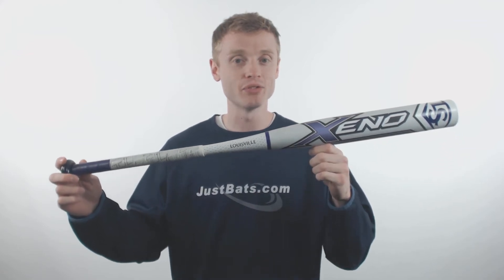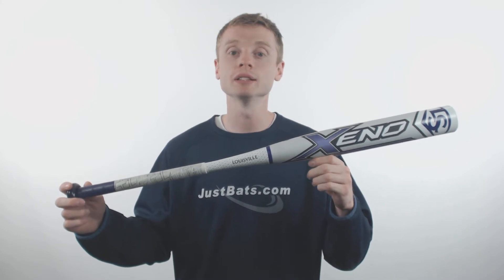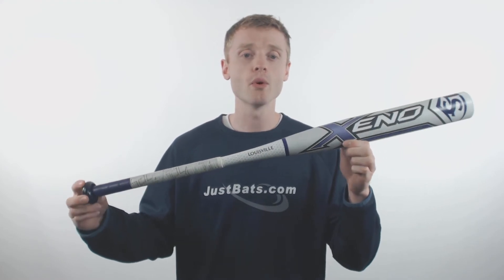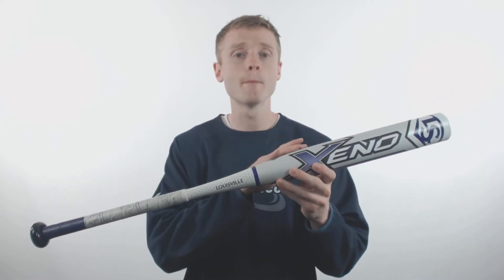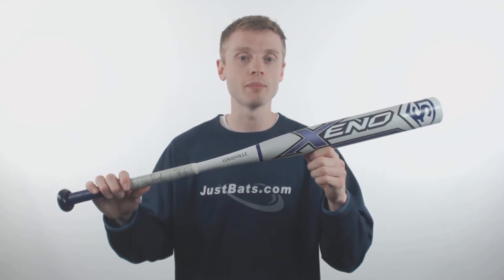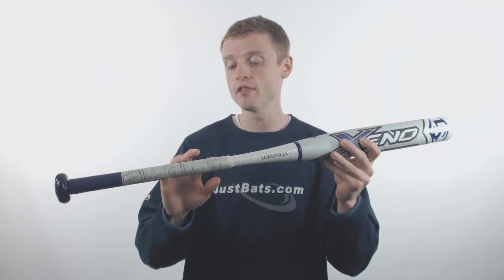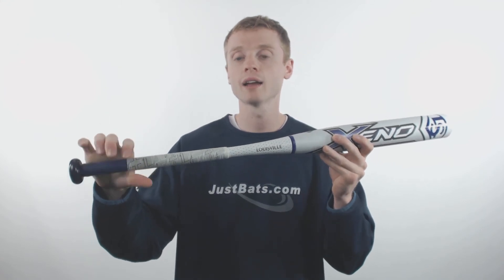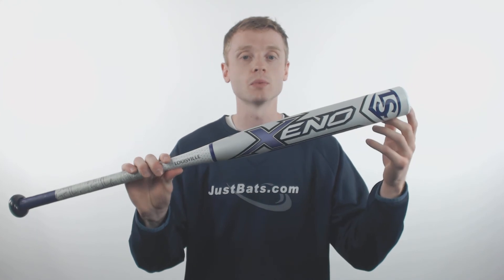Louisville Slugger XENO -11 Fastpitch Softball Bat: WTLFPXN18A11